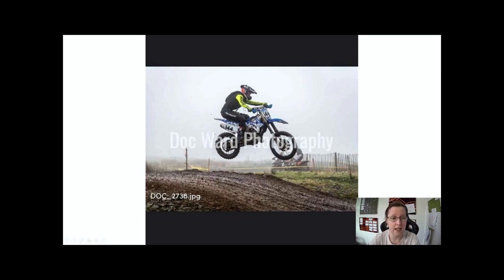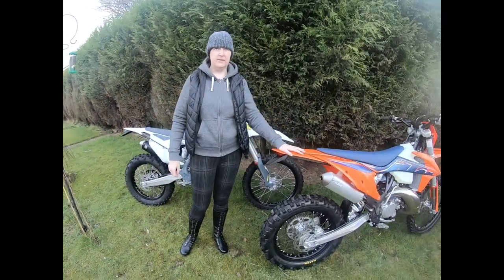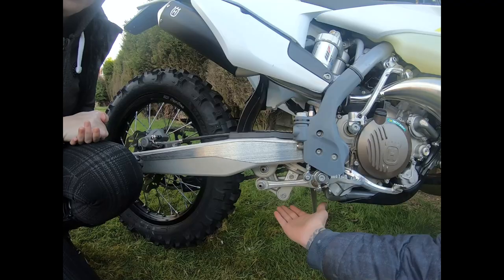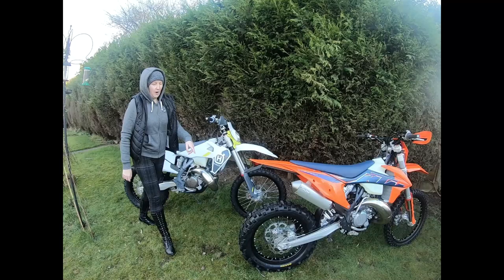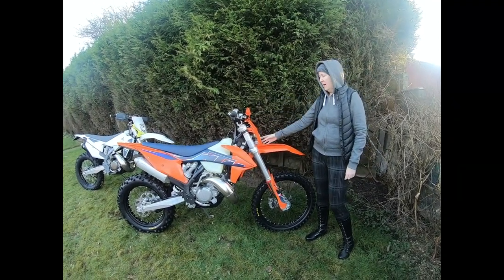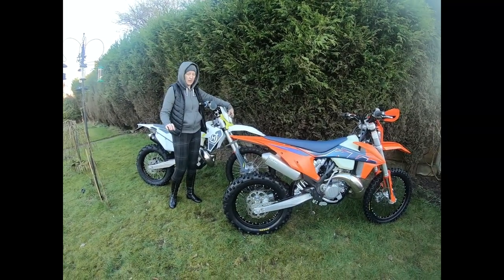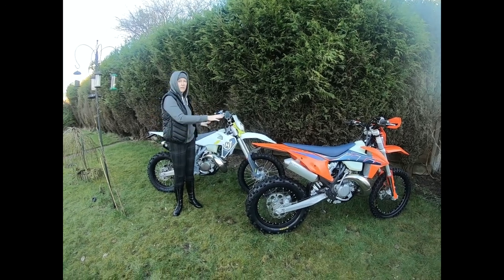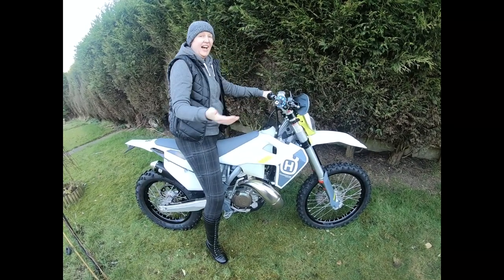Husqvarna vs KTM 2022 - Which One is Better For YOU?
This is a comparison vlog of two motorbikes. A Husqvarna and a KTM 2022.  The comparison of the Husky and the KTM will suit beginners, intermediate and advance motorcycle riders.  If you love motorcross or Enduro and want to decide on which motor bike is best for you, this vlog is stunning.

We are an intermediate Enduro rider who races nearly weekly and has a vast knowledge of the mechanics or motor cycles including, KTM, Husqvarna and TM racing.  Then we have Charlie, the beginner who has literally zero knowledge of motorbiking.

We discuss the variances between both bikes so you can select which is best for you to buy and ride or race with.

We go over the engines, suspension, wheels, lights, brakes, bars, throttle, leavers, swing arm, map switch, linkage, tyres, plastics, sub frame and we also have a blooper at the end of the vlog.